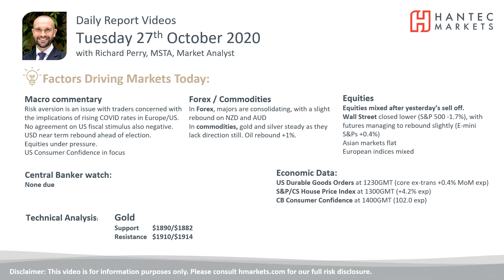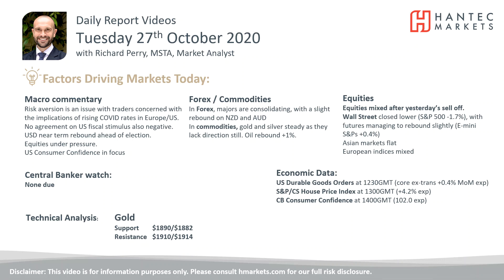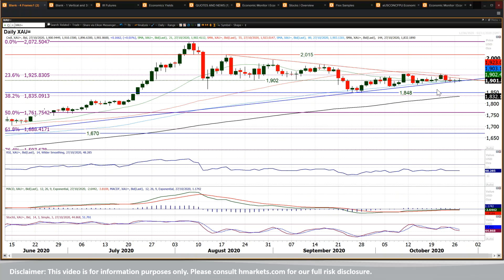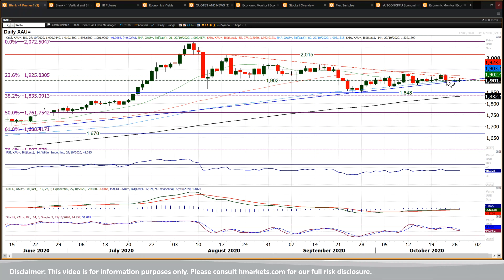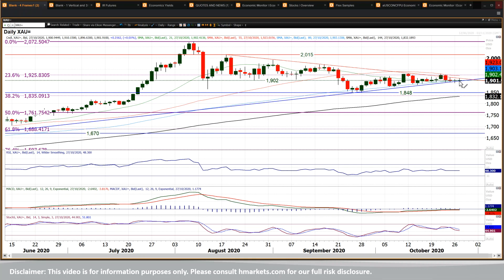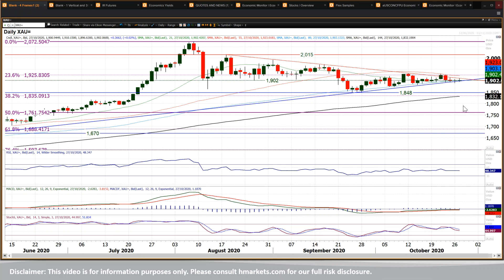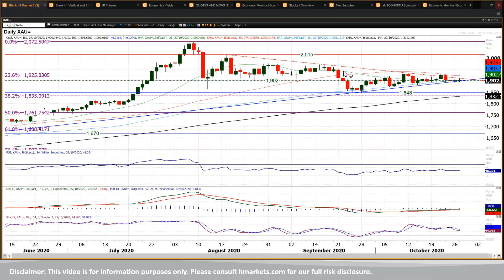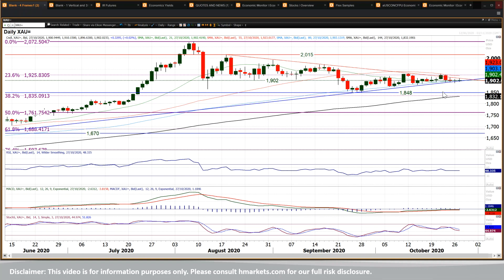Gold Technical Analysis - Hantec Markets 27/10/2020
What is the outlook for gold?